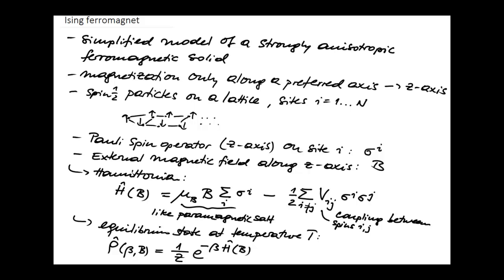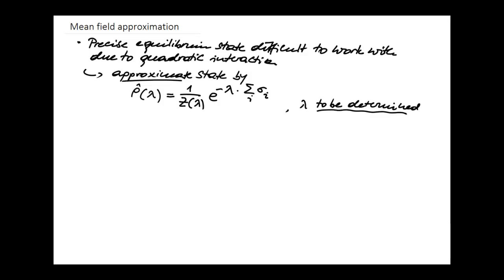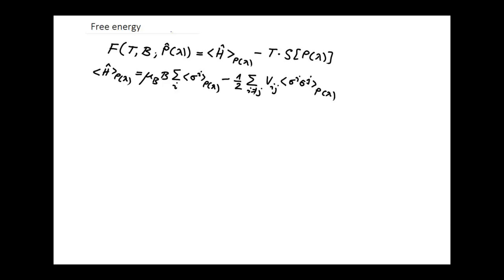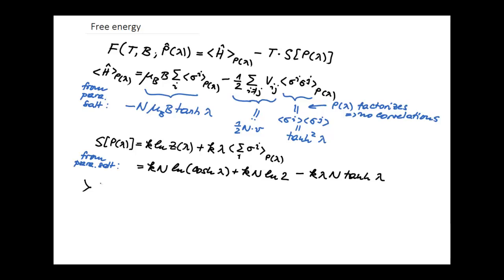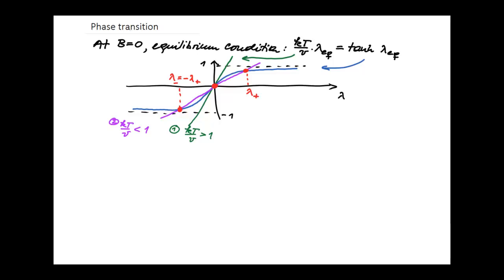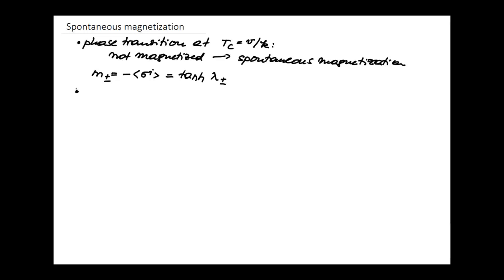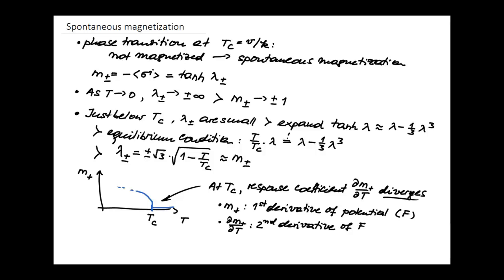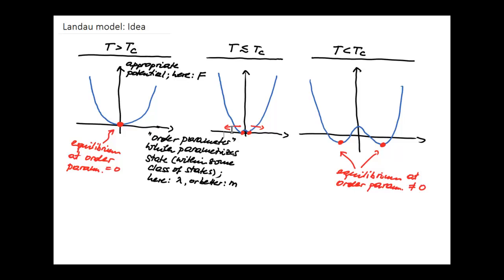ThermoStat: 7.4 Ising model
- Ising ferromagnet
- mean field approximation
- spontaneous magnetization
- second-order phase transition
- outlook on the Landau model